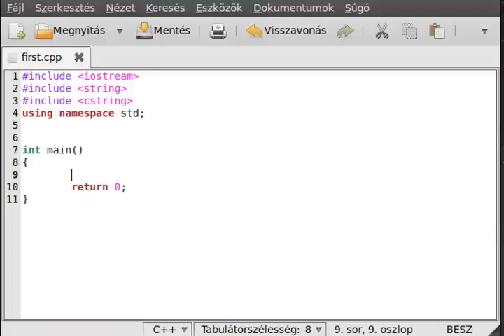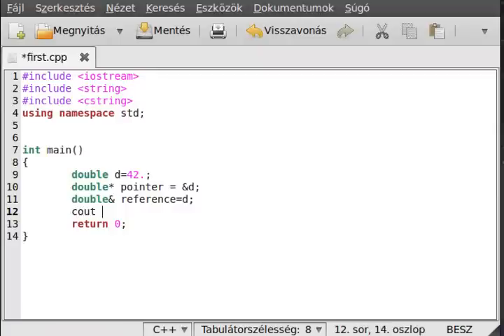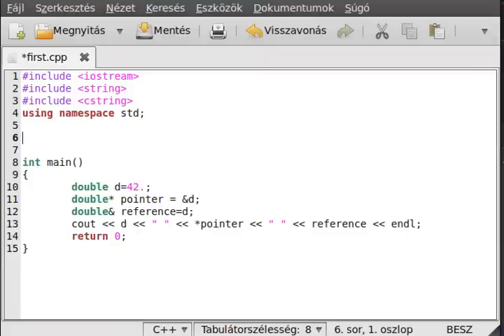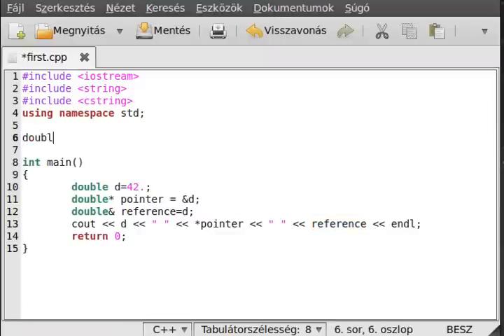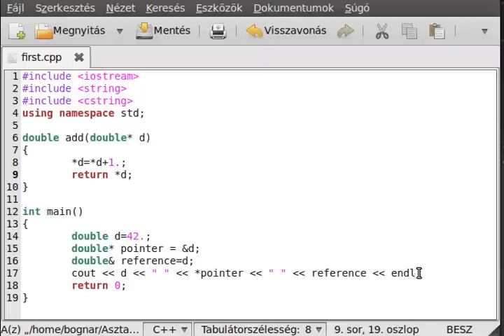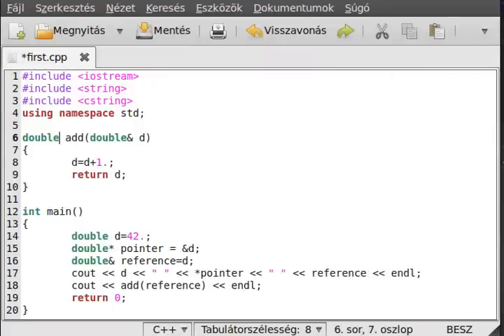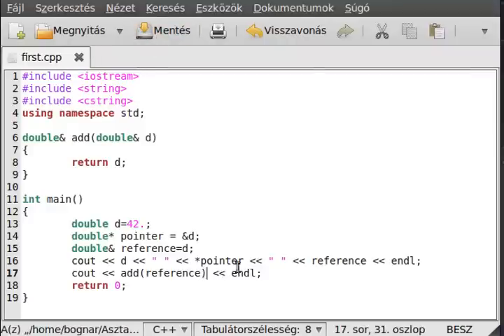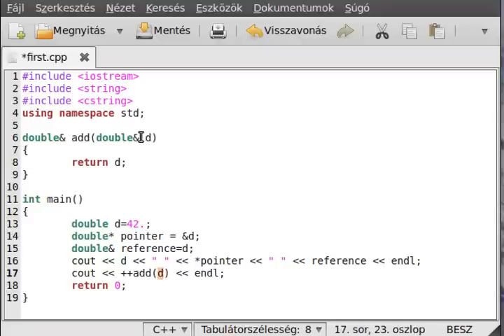C++ tutorial 20 - reference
In this tutorial I show you the reference tell the difference between reference and pointer and normal variable.